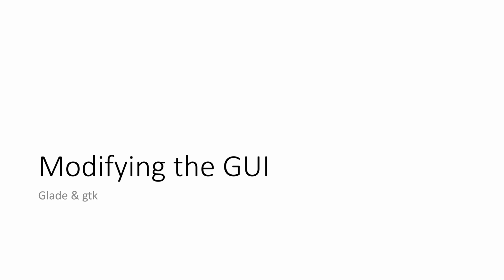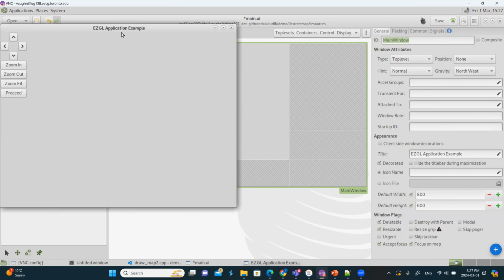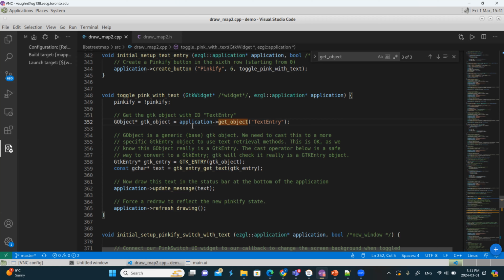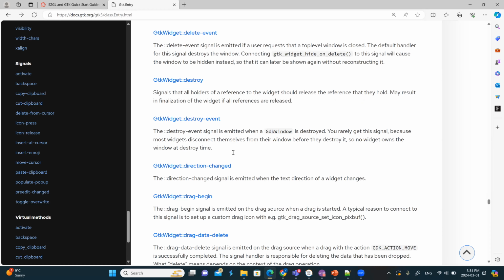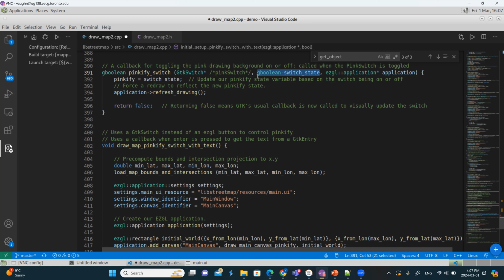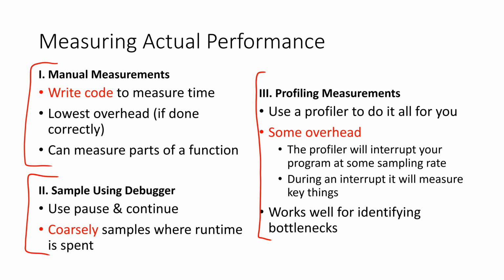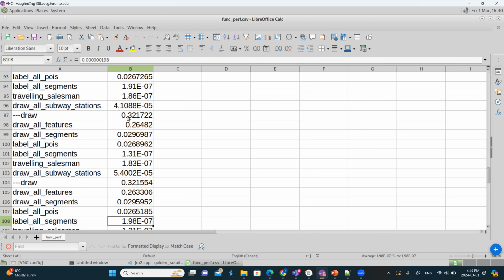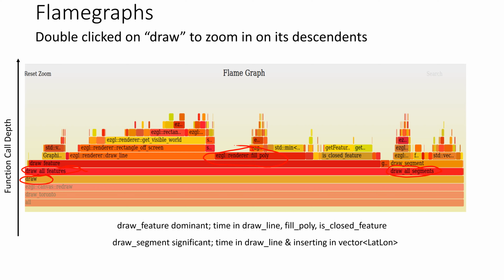ece297 tut7 glade gtk and profiling 2024 betz friday